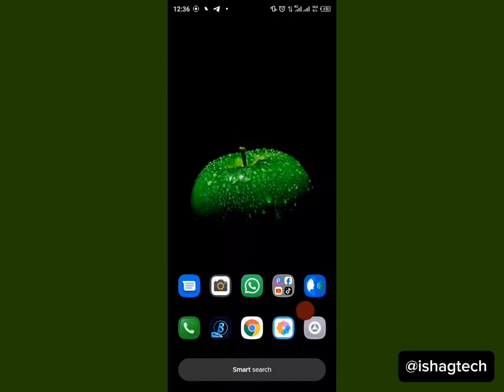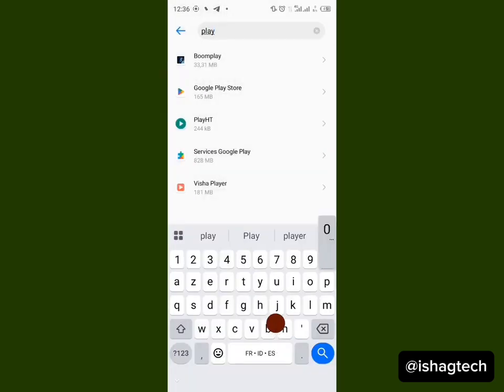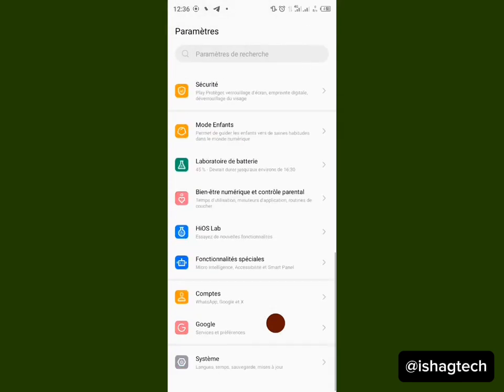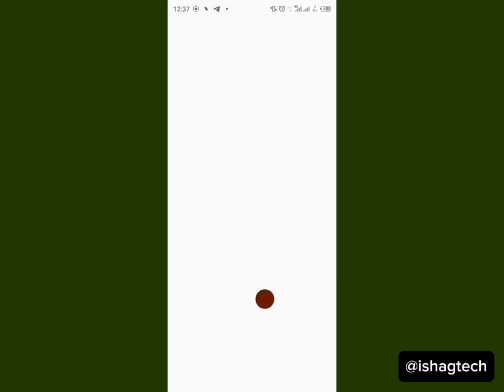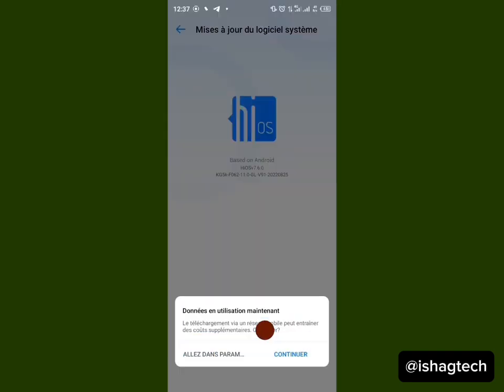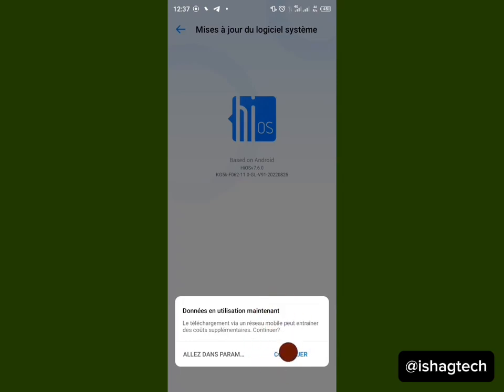How to Fix Your Device Is Not Compatible With This Version || 100% Fix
Here in this video you will learn [HOW TO FIX Your device is not compatible with this version of Android 2022]. Watch this full video and follow all my steps without skipping.